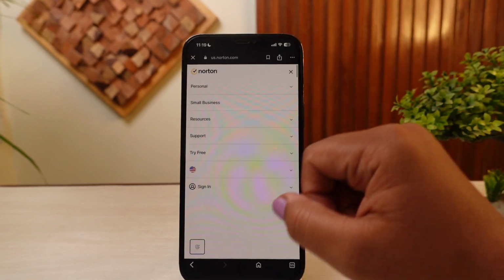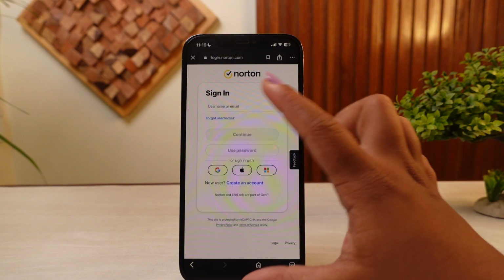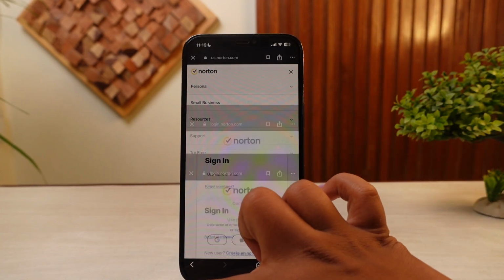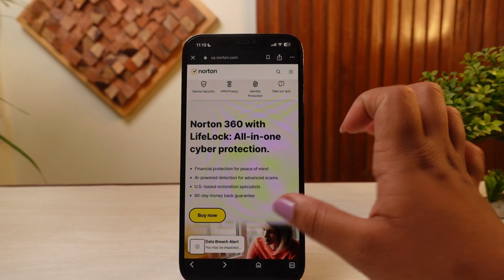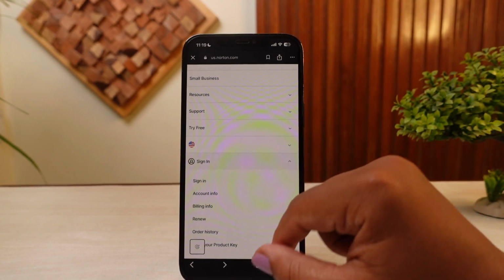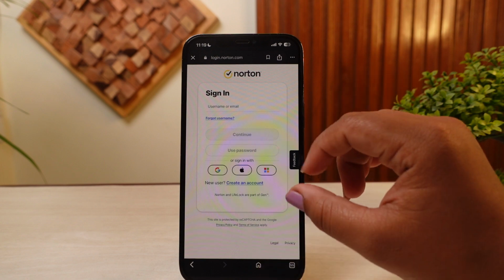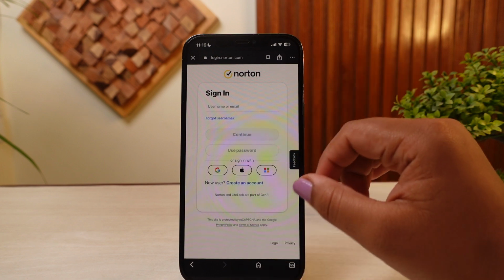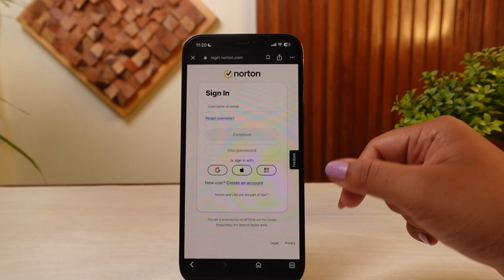How to Cancel Norton 360 Subscription Step by Step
Looking to cancel your Norton 360 subscription? In this video, you'll learn how to cancel your Norton 360 subscription step by step using your Norton account. Whether you're switching antivirus software, reducing expenses, or no longer need the service, this guide walks you through the cancellation process quickly and easily.

We'll show you how to access your Norton account, navigate to your subscription and billing settings, disable automatic renewal, and understand what happens to your Norton 360 plan after cancellation. You'll also learn about billing cycles, remaining subscription access, and important details to avoid unexpected renewal charges.

This tutorial is perfect for Norton 360 users who want to manage their subscription without confusion. Follow along with each step to cancel your plan correctly while ensuring you understand when your protection and premium features will expire.

If you found this guide helpful, be sure to like the video, subscribe to the channel, and check out more tutorials on Norton 360, antivirus software, subscription management, billing, and account settings.